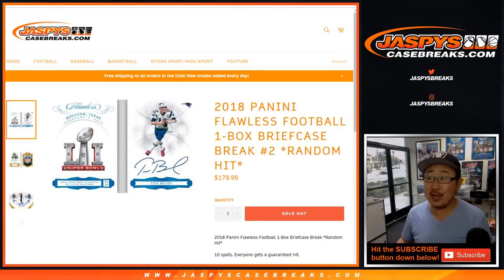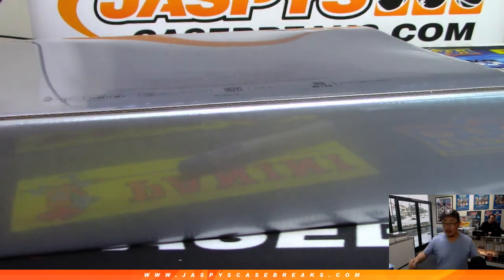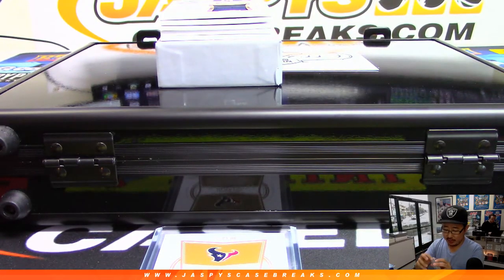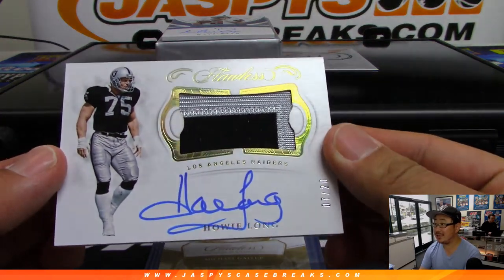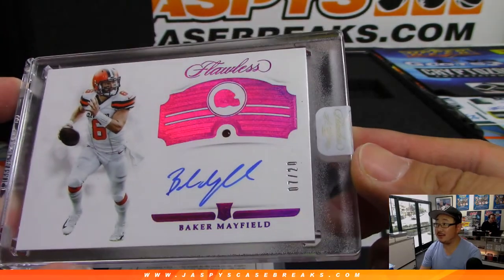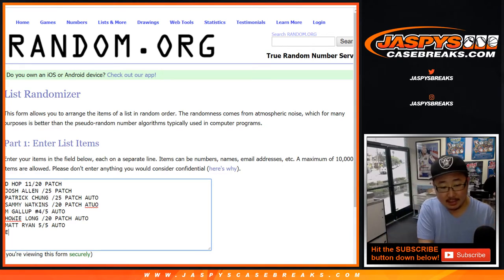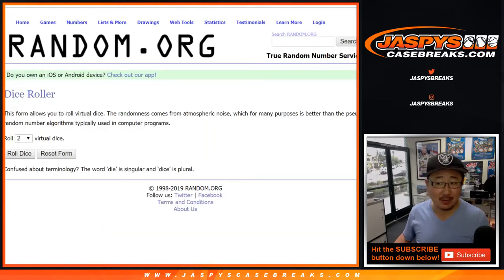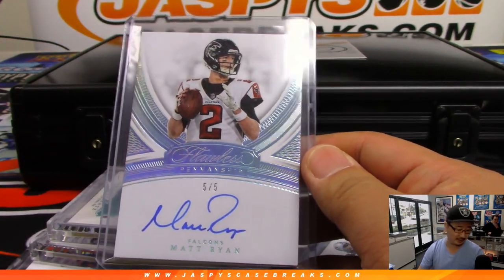Fr, 04/19/19 || 1Box RH #2 || 2018 Panini FLAWLESS Football (NFL)